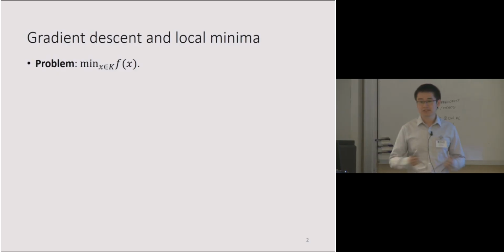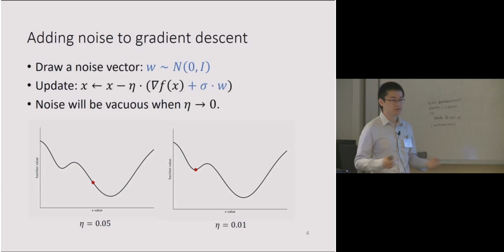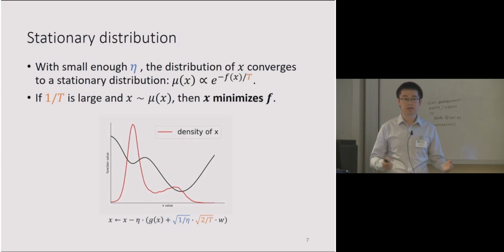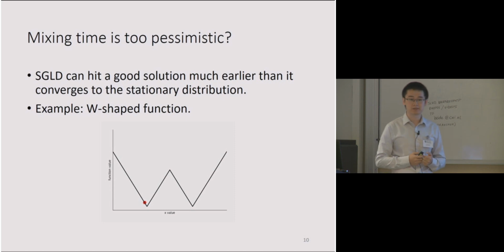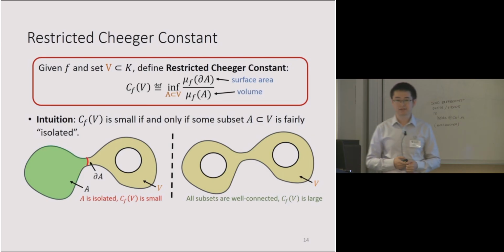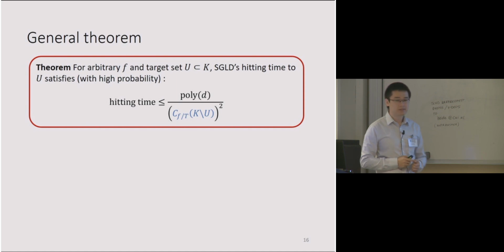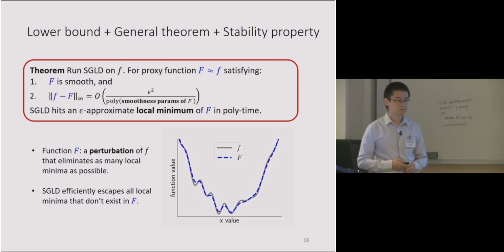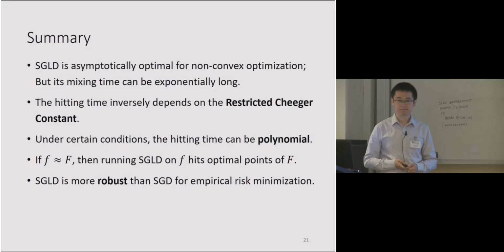COLT Friday 7th 10 20 10 40 Yuchen Zhang 3 default